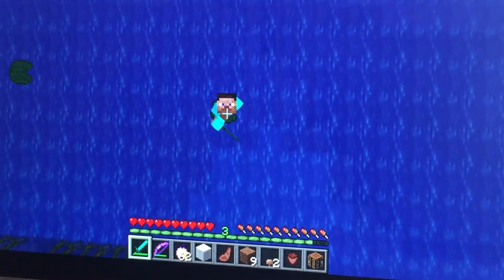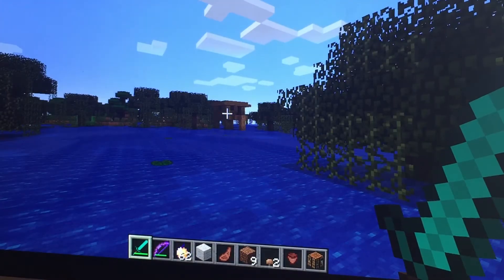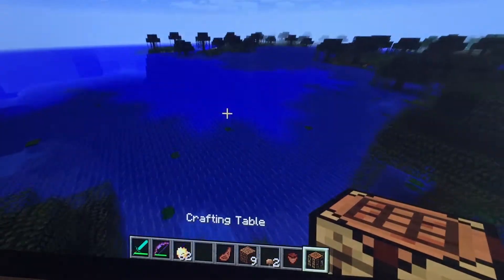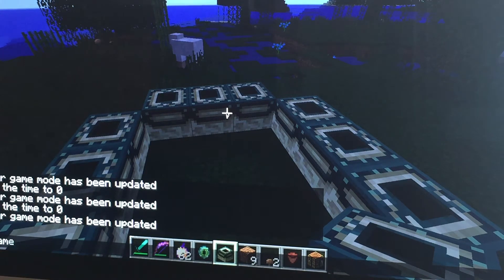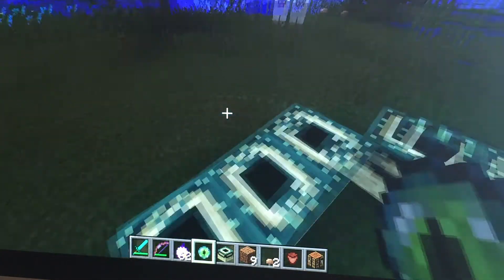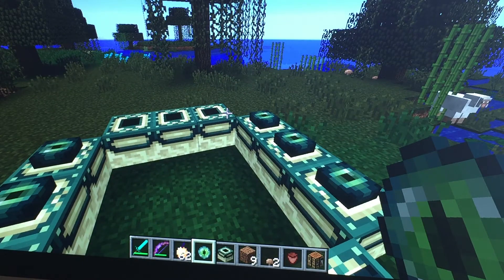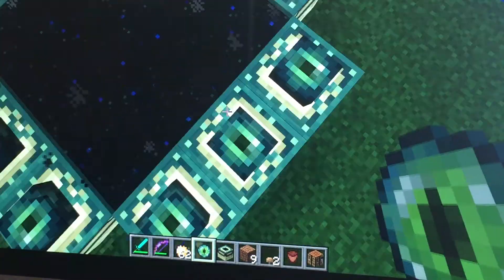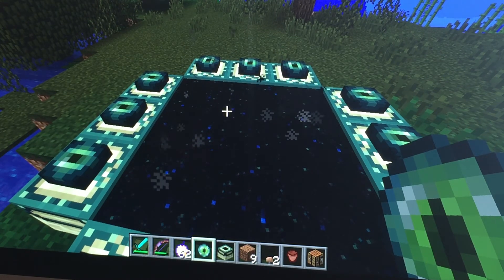Enchanted Minecraft building a portal